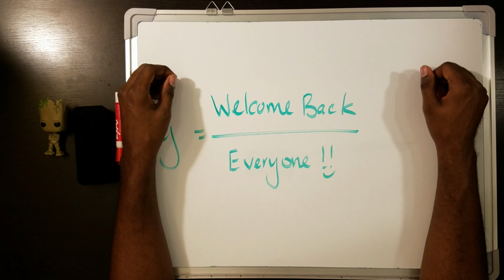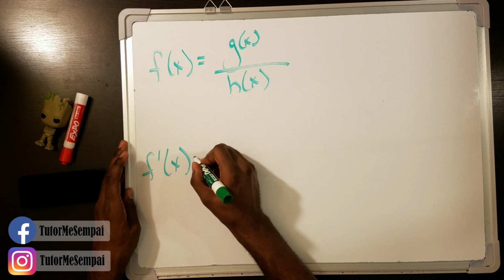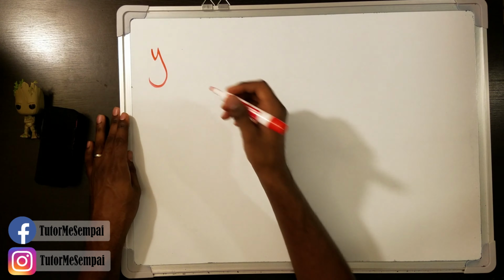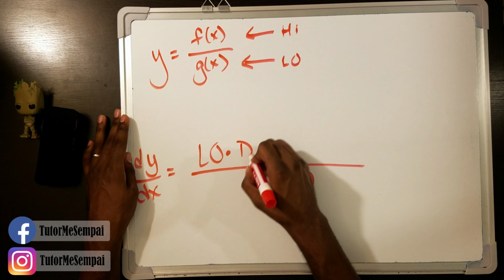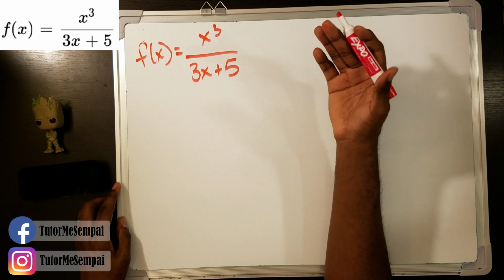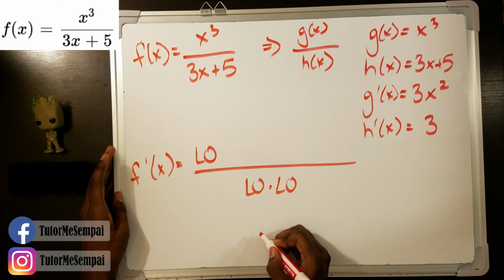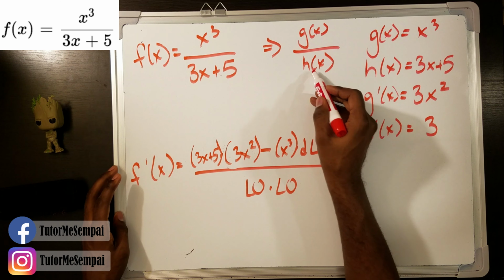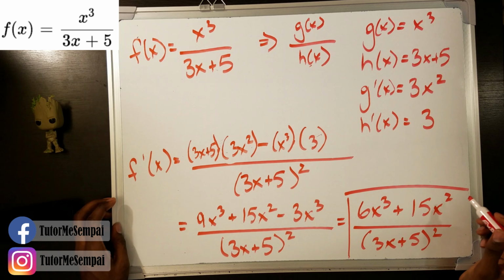Tutor Me Sempai ~ 12th Grade Quotient Rule Made Easier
This video on derivatives will explore the usage of the quotient rule. The first part of this video will take steps to show you when is the appropriate time to use the quotient rule, as well as a simple mnemonic to remember the order of the quotient rule. The second part of this video will use the quotient rule to answer our question of the day. Hopefully, after this video is complete, you will say that the quotient rule has been made easier for you.

► Overhead Phone Holder